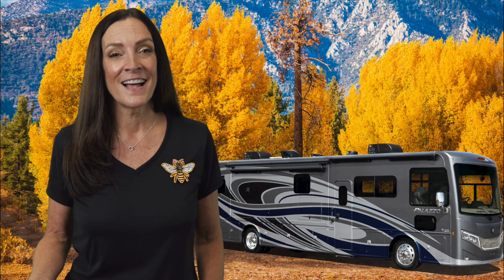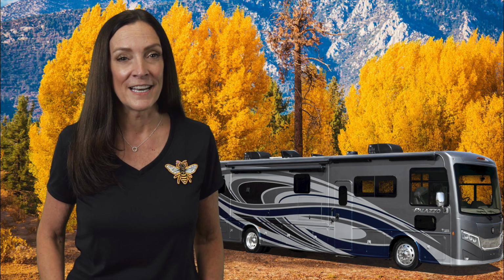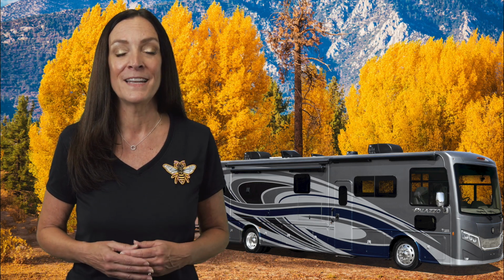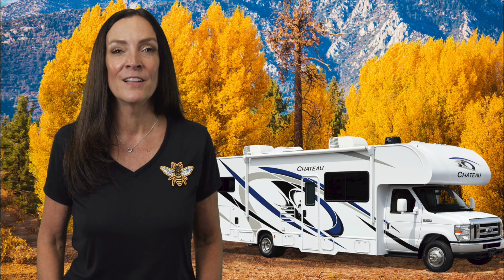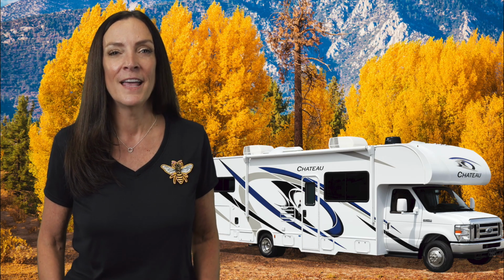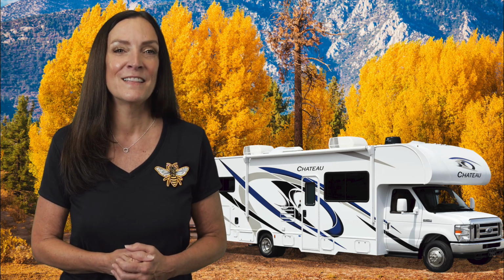What are the different types of RVs?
What are the different types of RVs? This can be a confusing topic for beginners so let's go over what each type of RV looks like and what you can expect from them.

Learn how to make money as a mobile RV Technician or Inspector today!